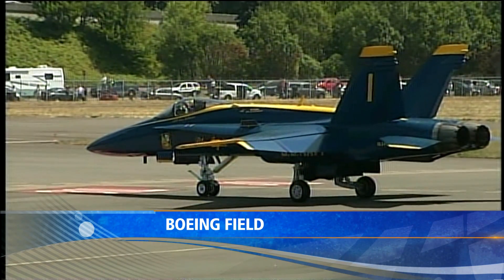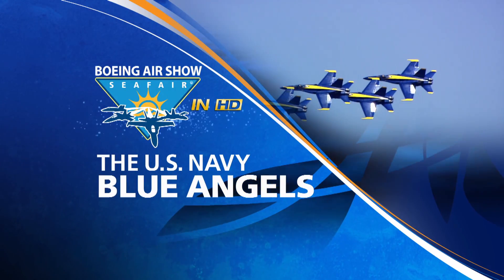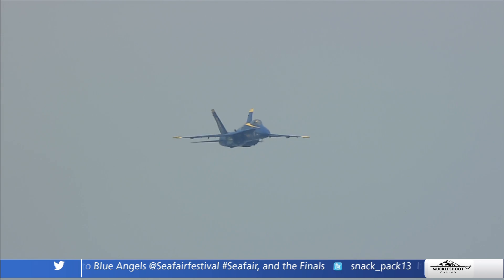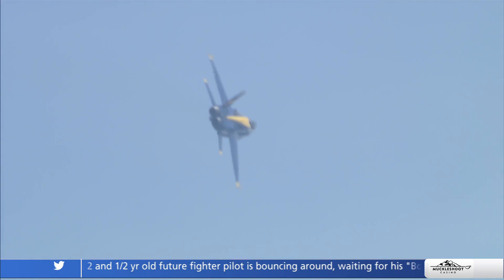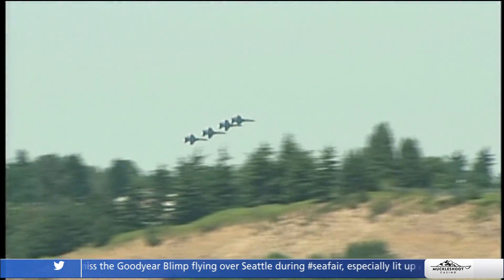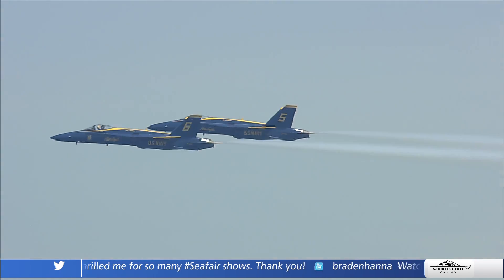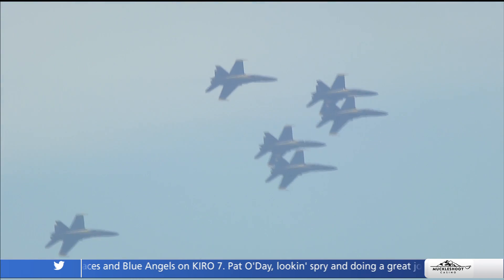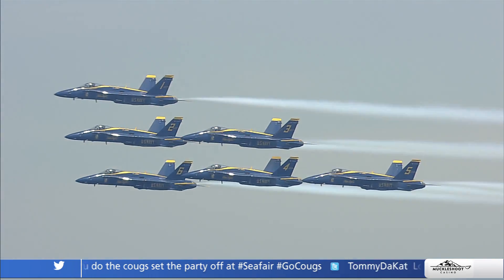2012 Seafair Boeing Air Show - Blue Angels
2012 Seafair Boeing Air Show - Blue Angels